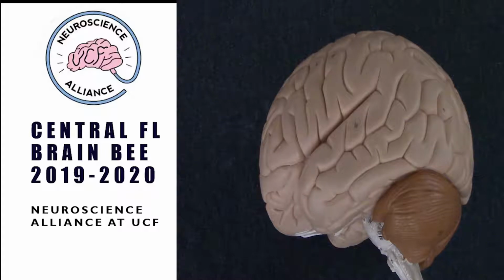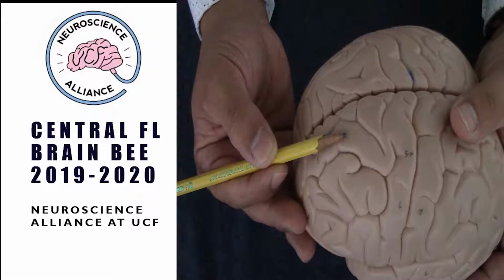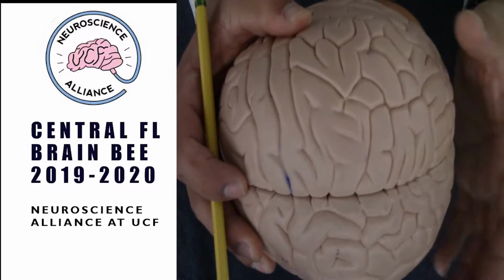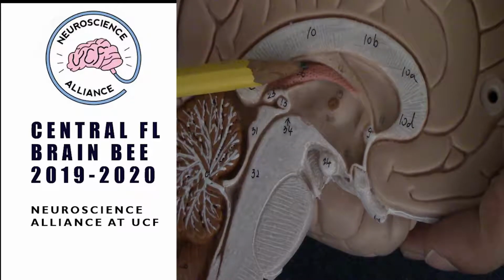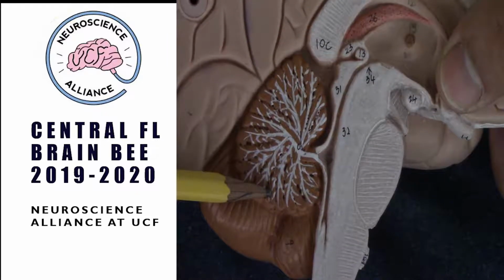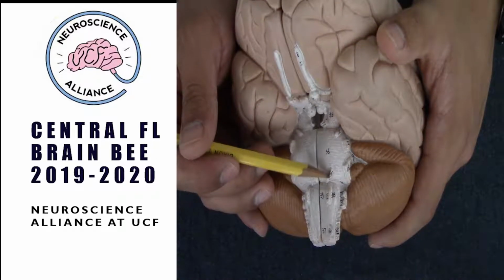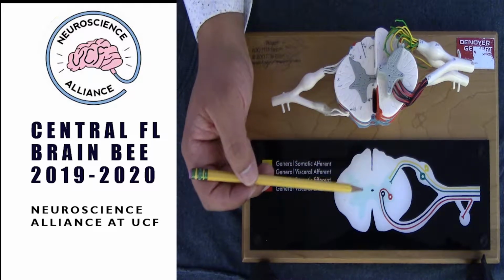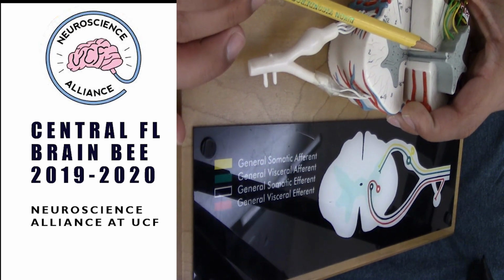Central Florida Brain Bee Lecture #1-Anatomy of the Central Nervous System (Detailed)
Made in association with the University of Central Florida